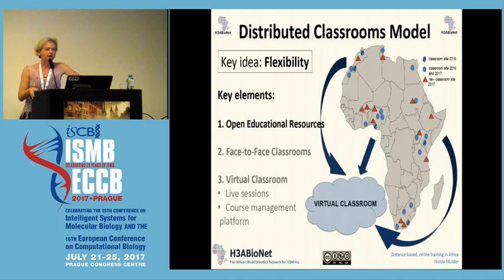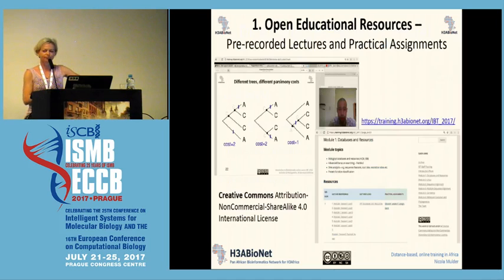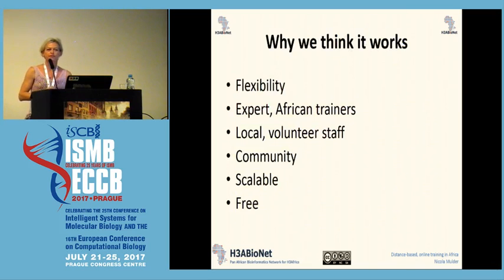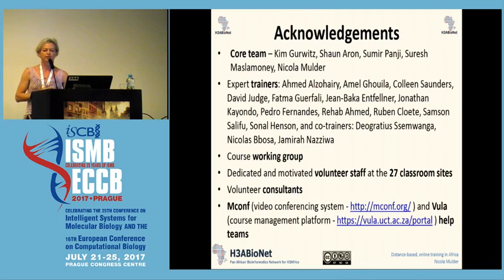2017-07-23 Nicola Mulder "Distance based, online bioinformatics training in Africa: the H3ABioNet